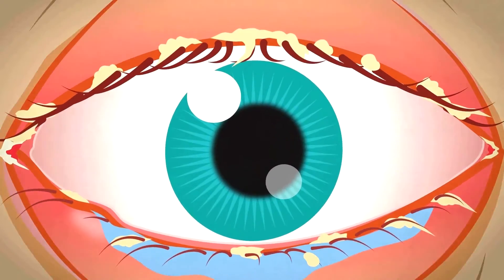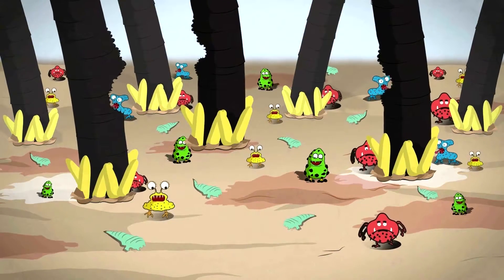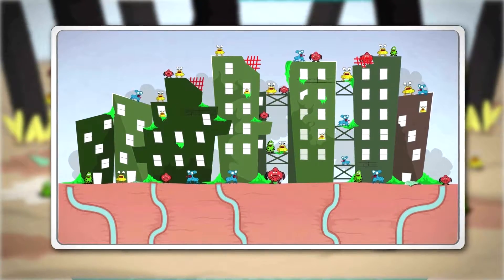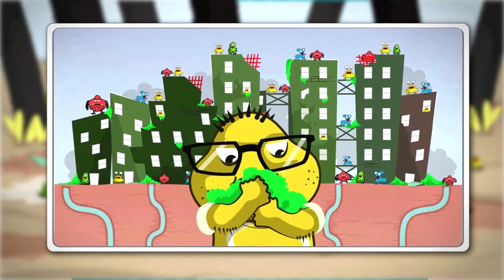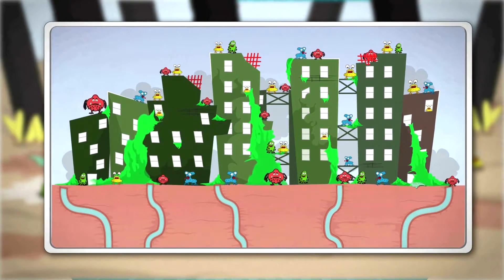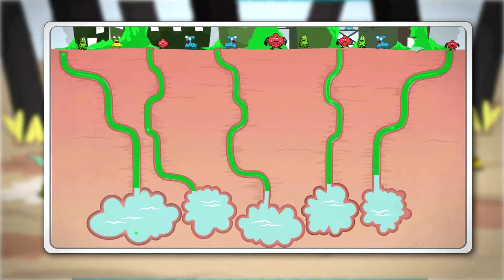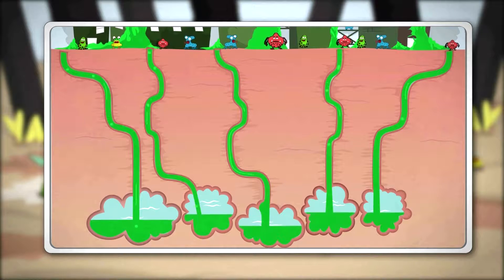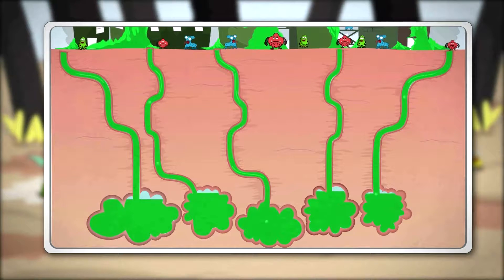Blepharitis BlephEx Animation HD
Blepharitis is an inflammatory condition of the eyelids. It requires careful eyelid hygiene comparable to teeth hygiene. Blephex treatments have proven very successful for treating blepharitis.